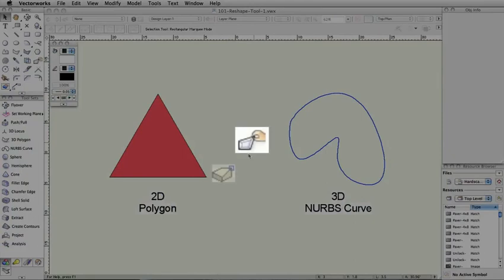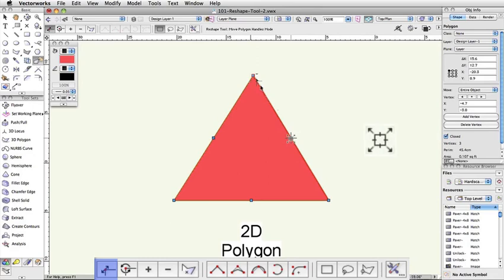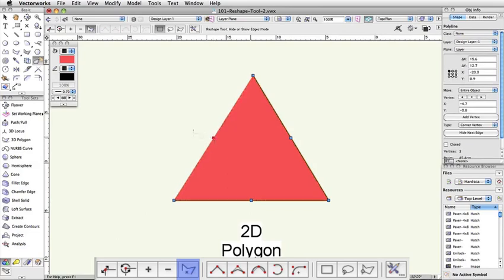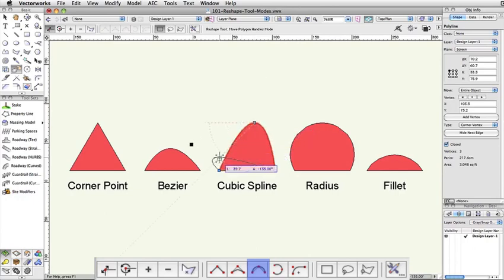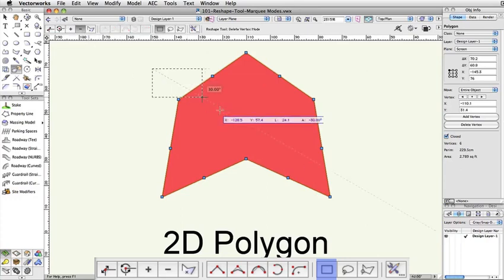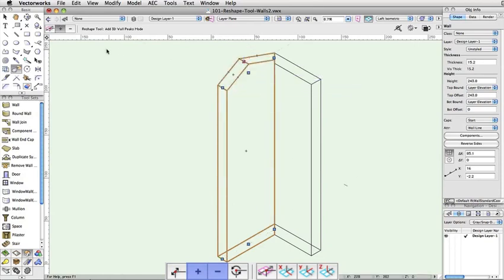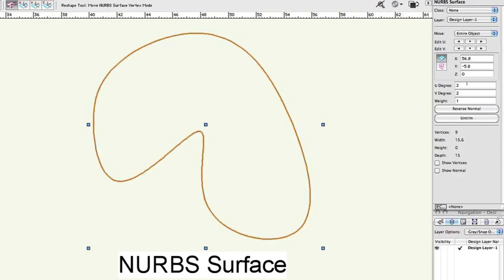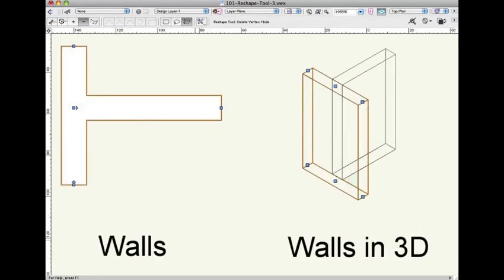Vectorworks 2015: Reshape Tool